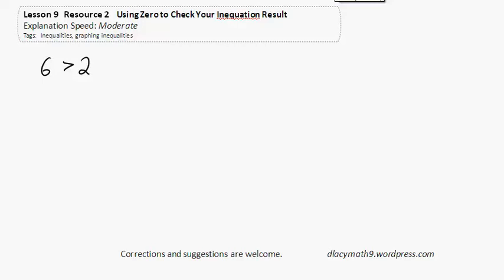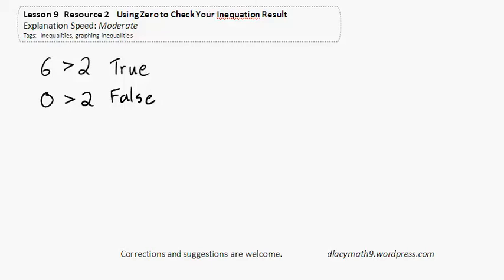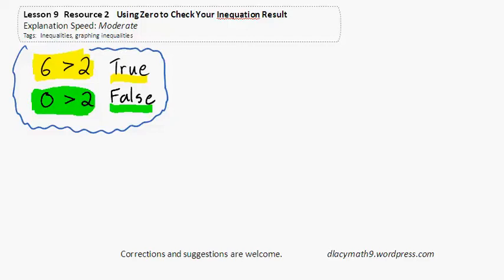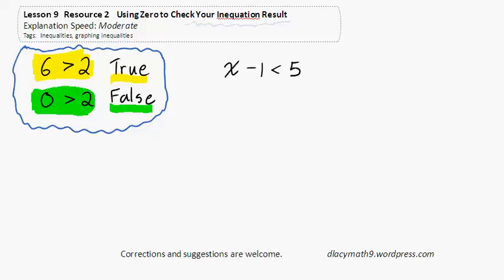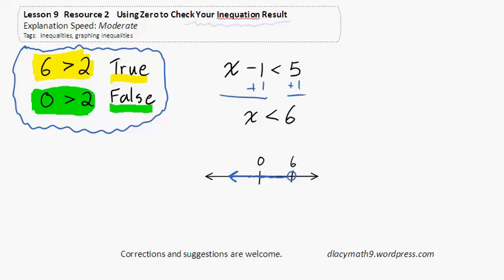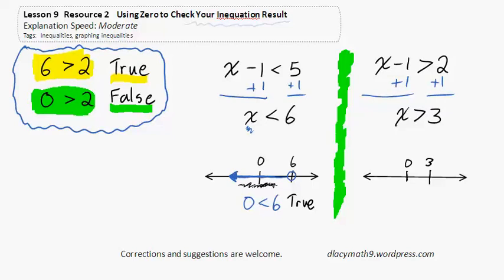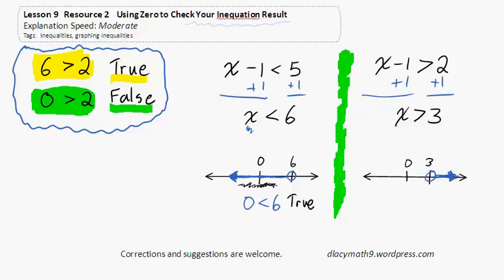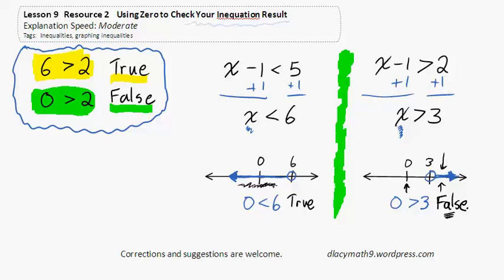Lesson 9 Resource 2 Using Zero to Check Your Inequation Result